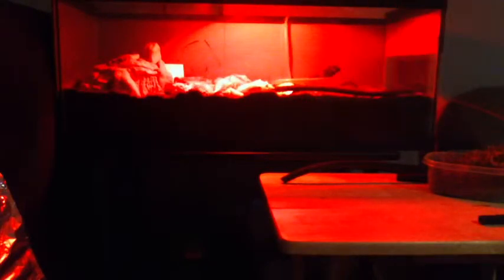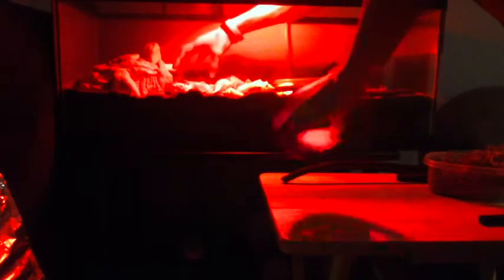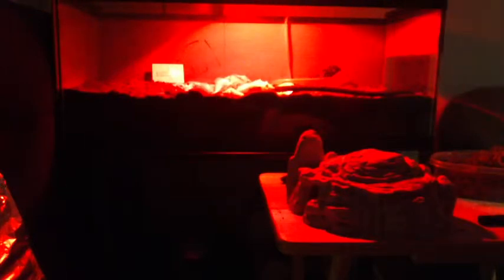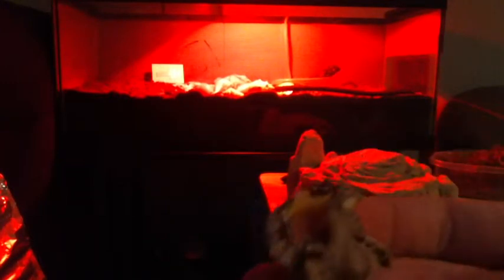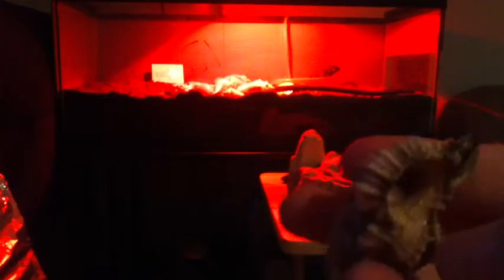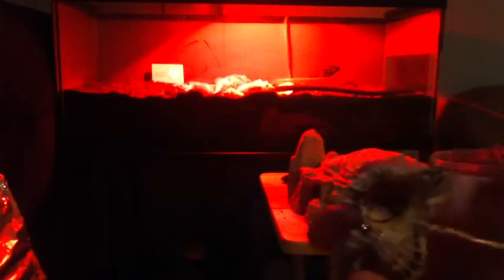Hermit Crab tank make-over. Part 1